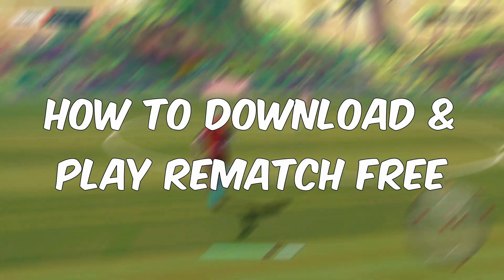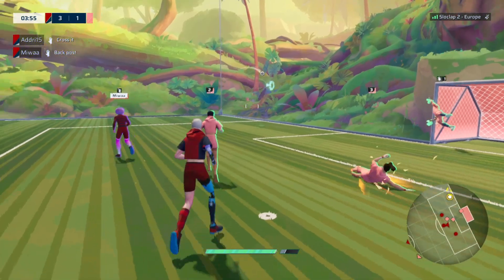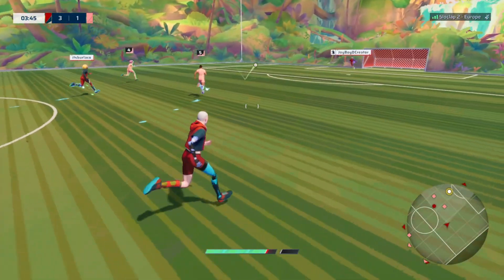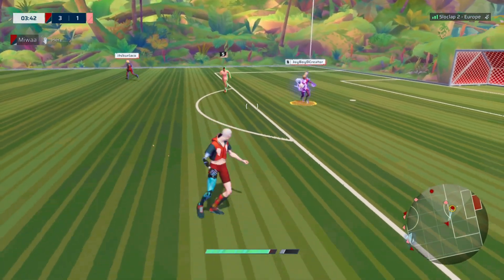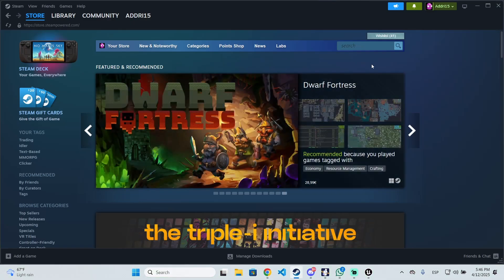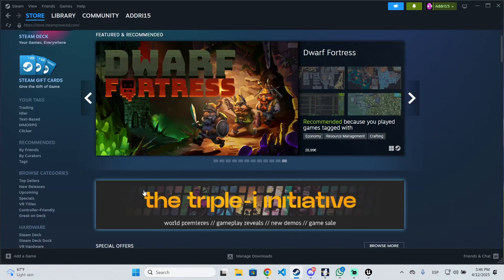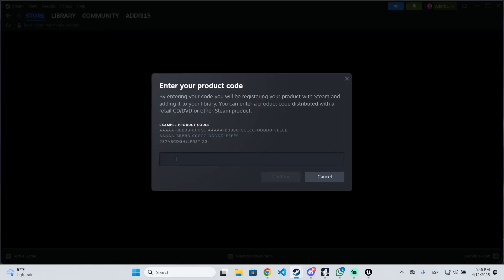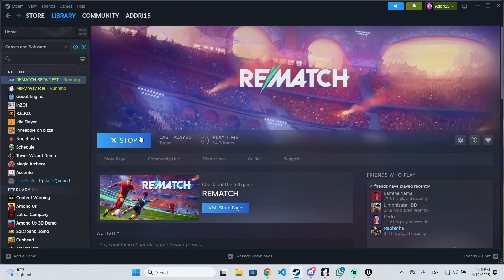REMATCH - How To Download & Play Rematch For FREE (Easy)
In this tutorial you will learn how you can use a game key to download and play rematch for free.

after that, you should receive a key in your email soon, which you can use by following the steps in the video